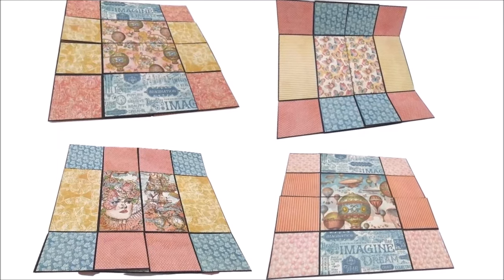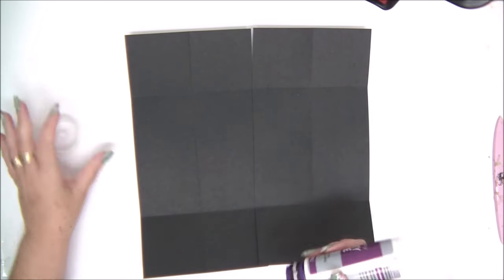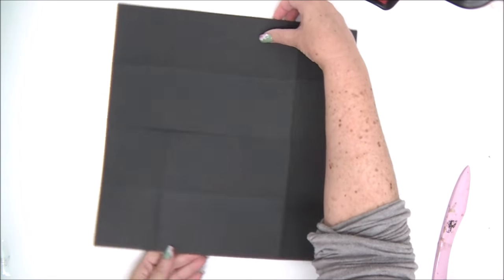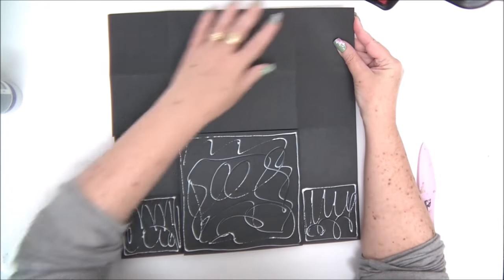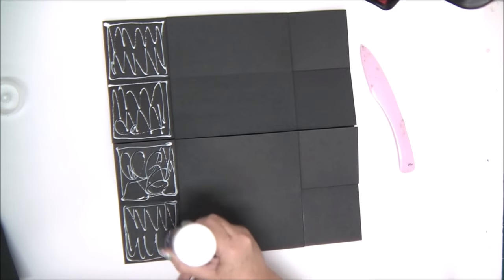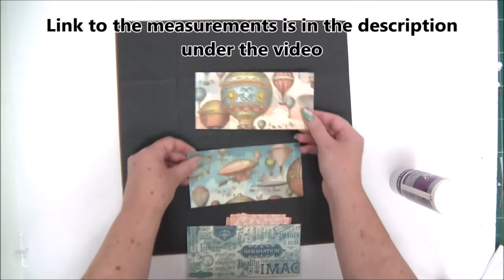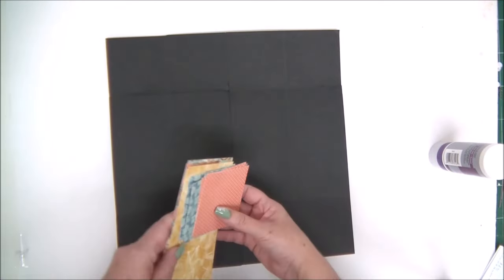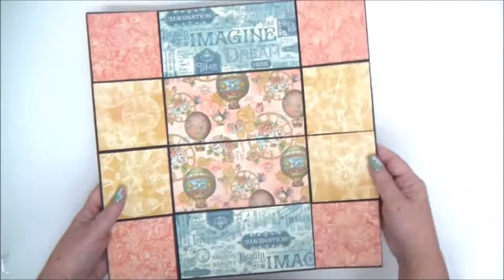Mini Album Tip 4: Use a card template for a mini album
Learn how to use a card template for a mini album. Use a never-ending card and by making it bigger make a mini album!